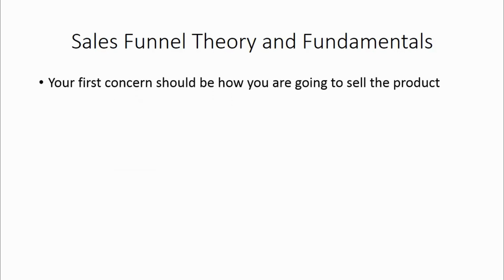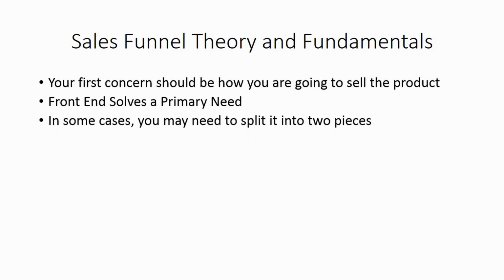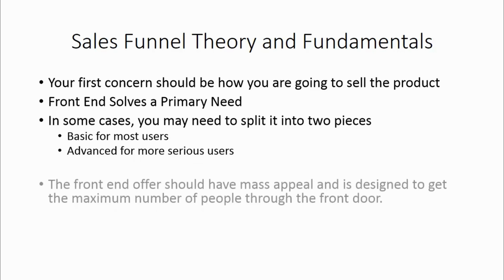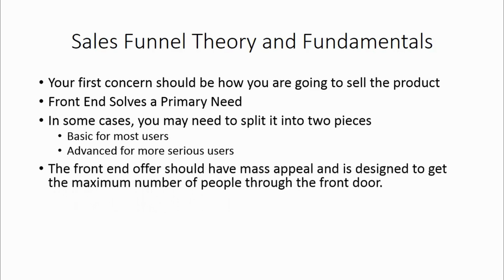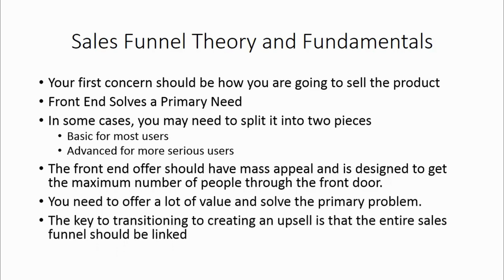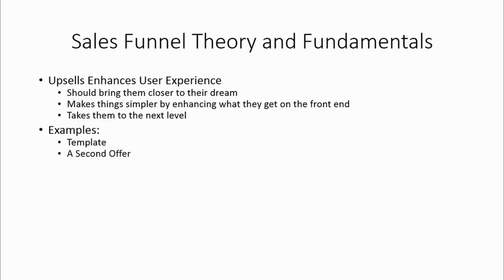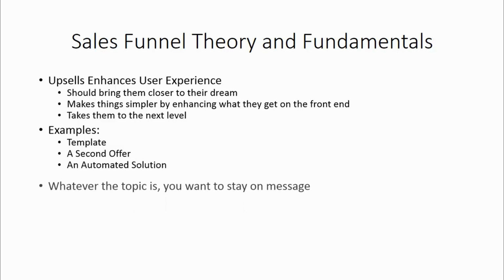Sales Funnel Theory | Part 2